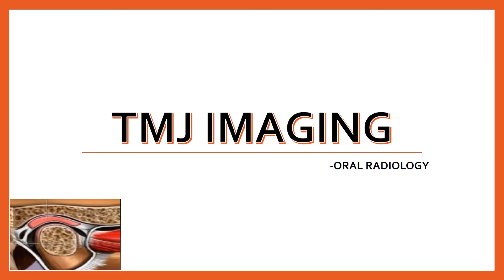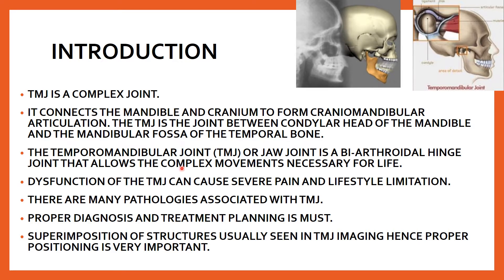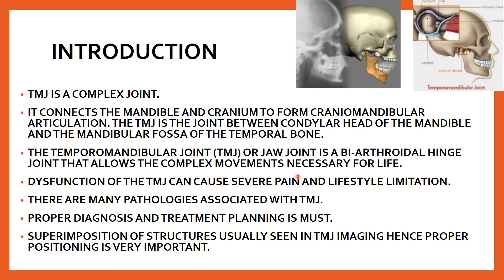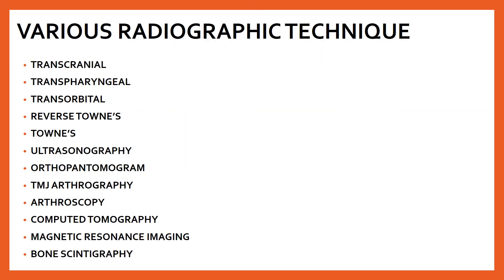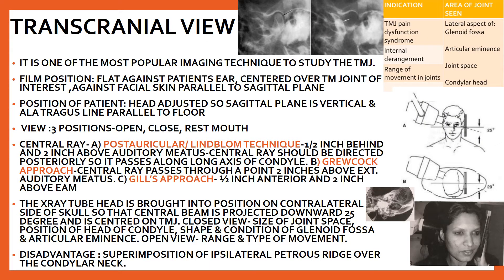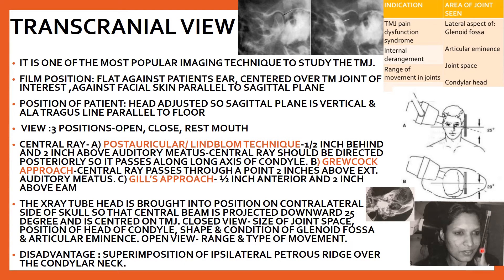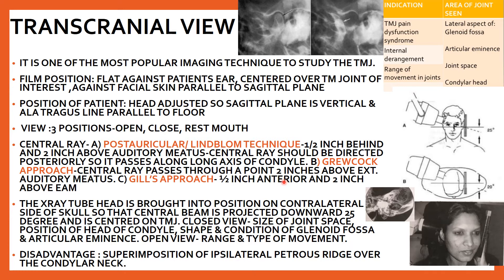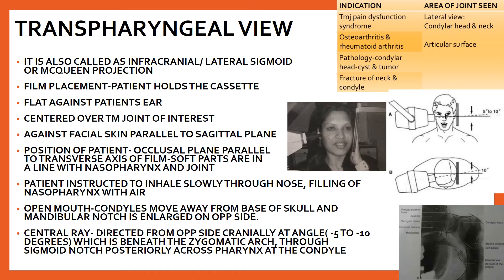TEMPOROMANDIBULAR JOINT RADIOGRAPHIC IMAGING TECHNIQUESI TRANSCRANIAL, TRANSORBITAL, TRANSPHARYNGEAL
Hello everyone.. The topic is TMJ imaging techniques.there are various techniques so in this video im explaining about the three main TMJ techniques that are transcranial, transpharyngeal, transorbital view with their indications, technique. i hope you will find this video helpful. thank you.